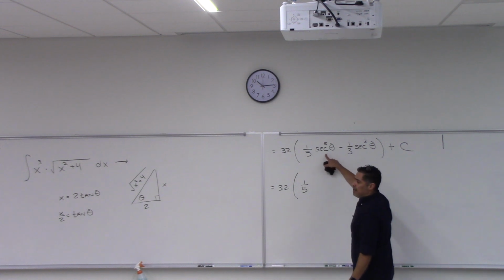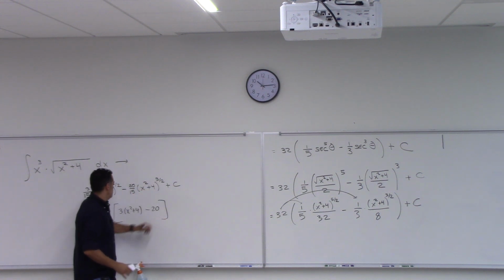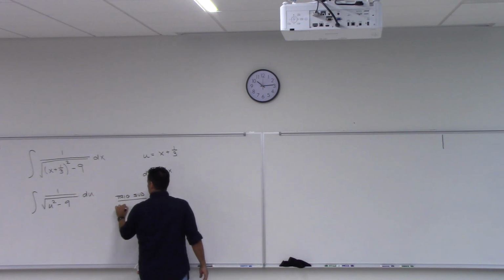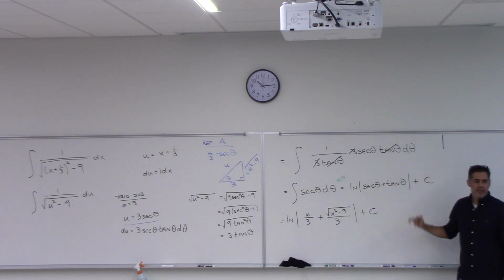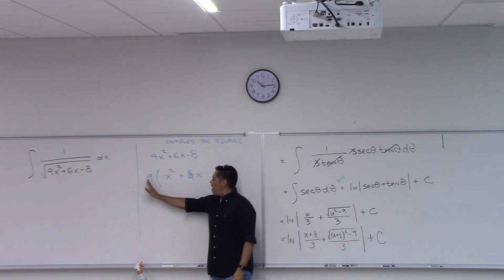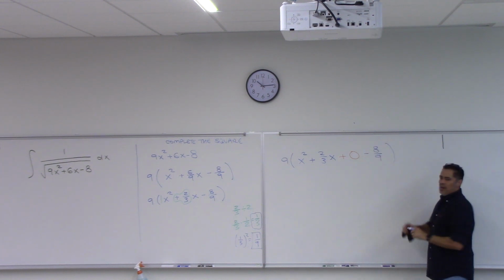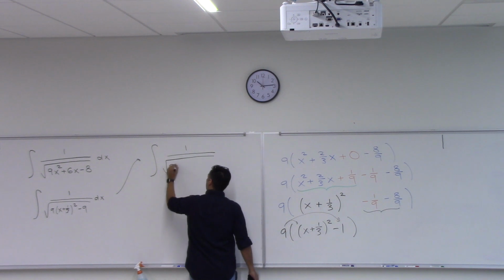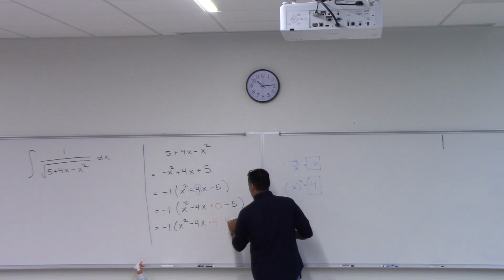2414 10-1 part2